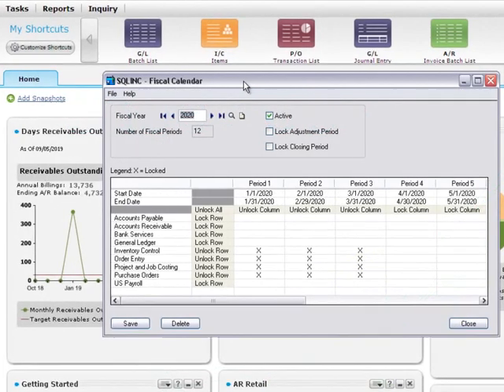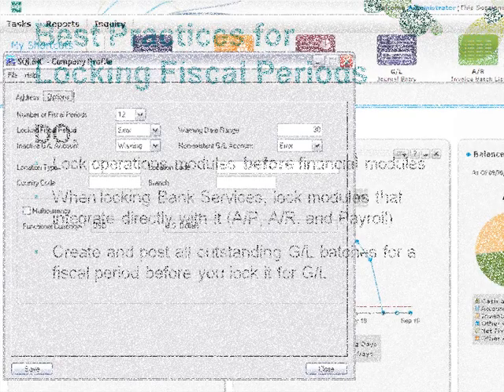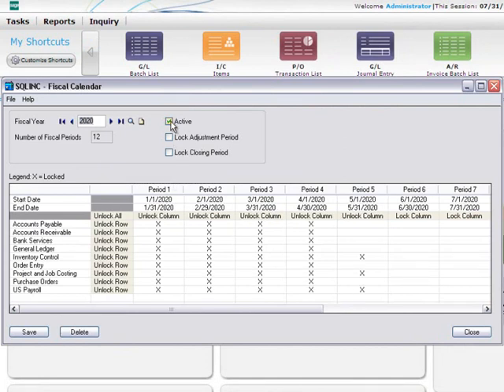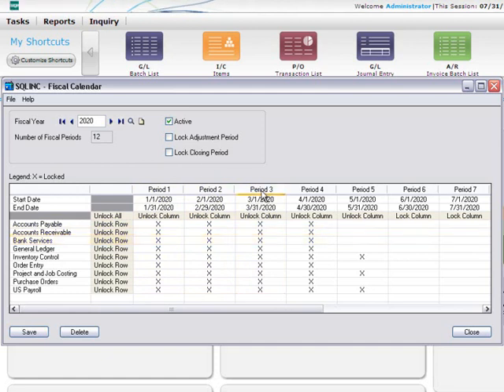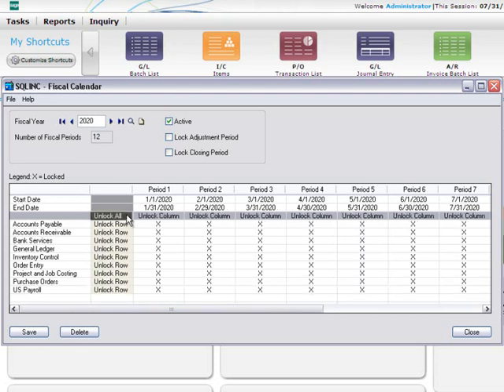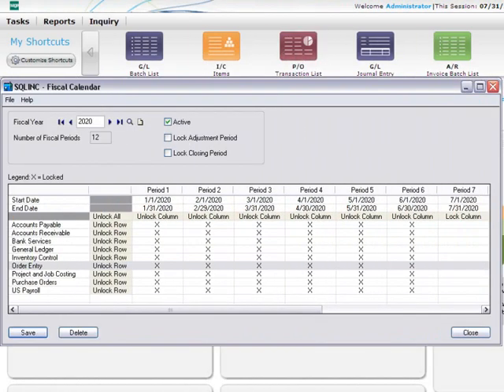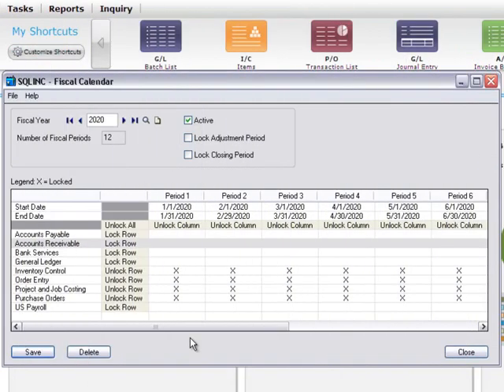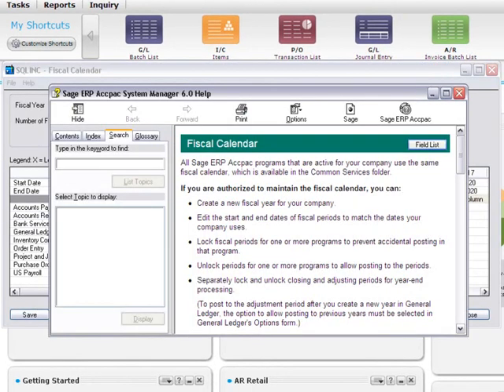Sage 300 ERP - Locking Fiscal Periods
Lock fiscal periods for individual Sage 300 ERP programs to better control processing.